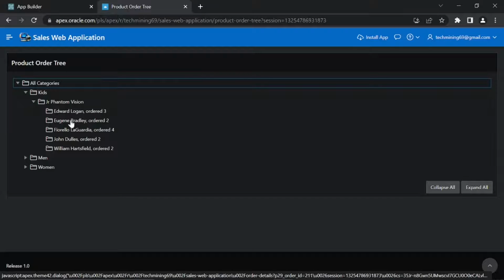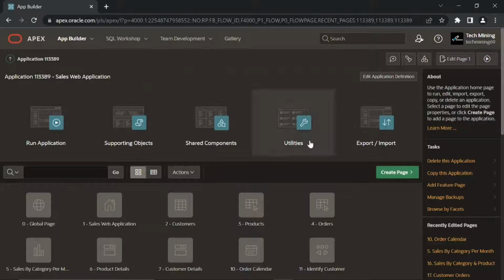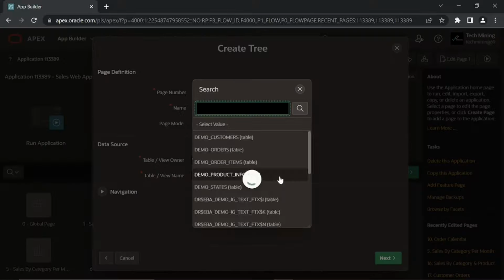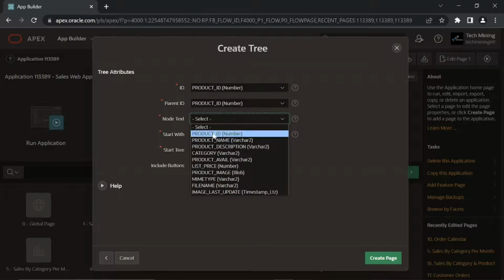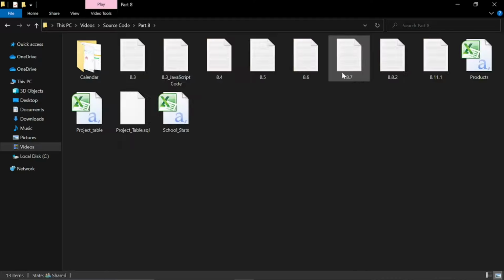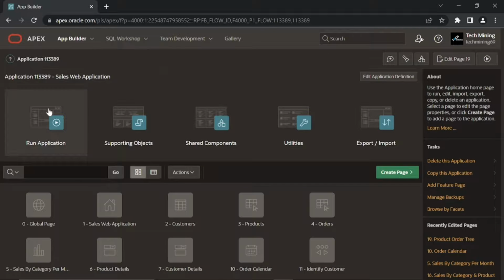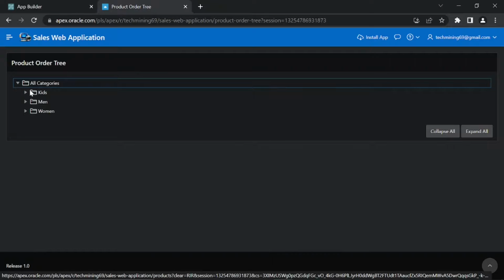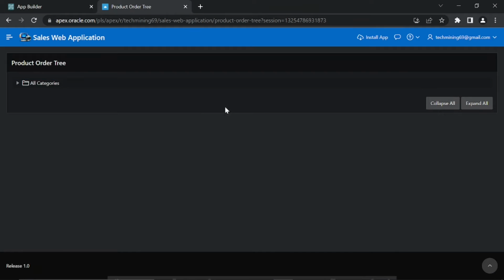Create Oracle APEX Tree | Hierarchy - Part 29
In this video you’ll be guided to create a tree view of orders. The root node will show the three product categories you’ve been dealing with throughout this series. This Level 1 node will be populated with individual categories and each category will have corresponding products at this Level 2. This final node Level 3 will hold names of all customers who placed some orders for the selected product along with quantity. Clicking any product name will open it's details in product details page. Similarly clicking any customer order will open its details in order details page. Here we are also facilitated with two buttons to collapse and expand this product order tree.

Completely Free Oracle APEX Course